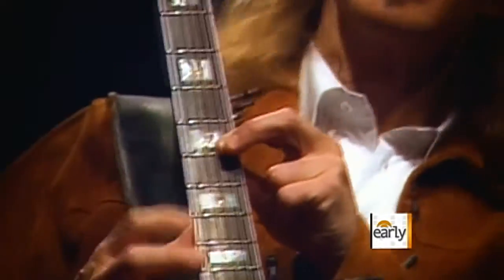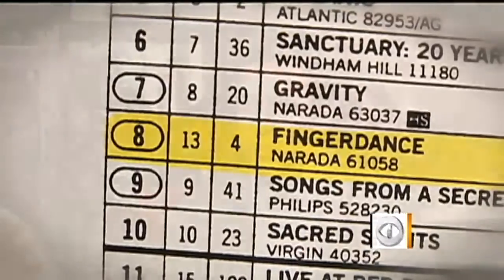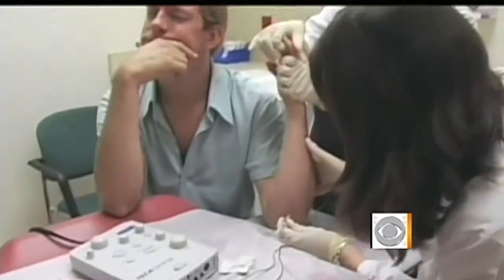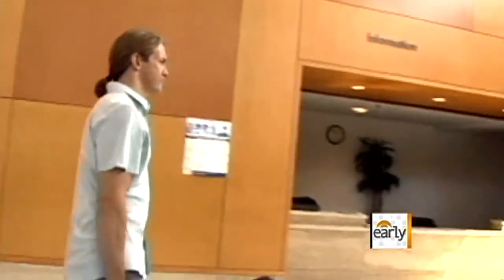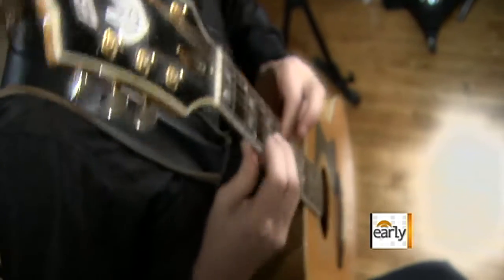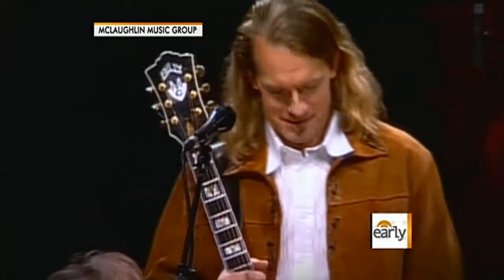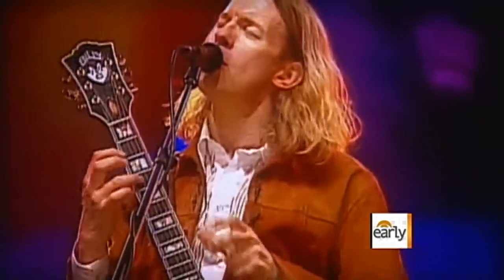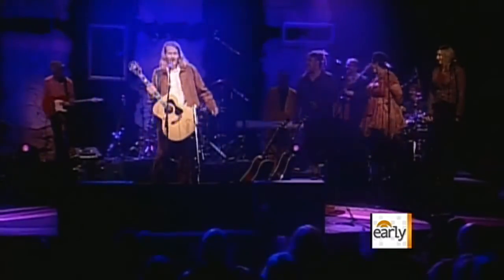Disabled guitarist finds new way to play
Guitarist Billy McLaughlin was diagnosed with a debilitating neuromuscular condition called focal dystonia that prevented him from using his left hand. So, he spent six years training his right hand to do what came naturally to his left. Jeff Glor reports on his inspiring journey.